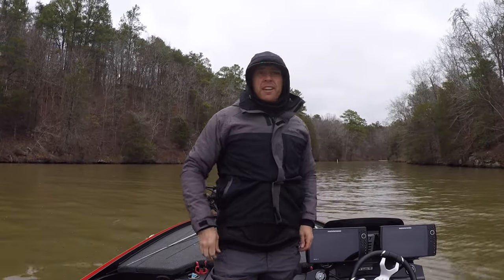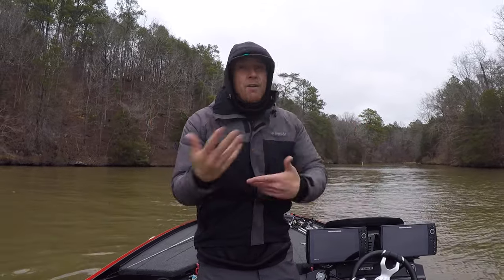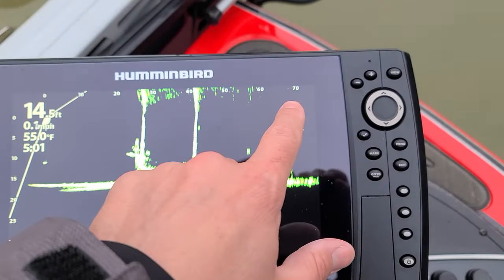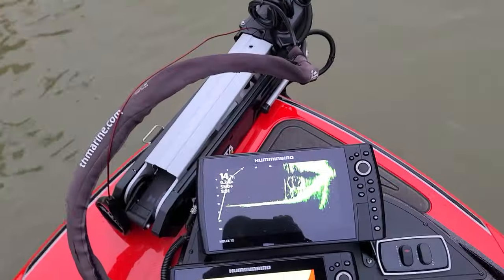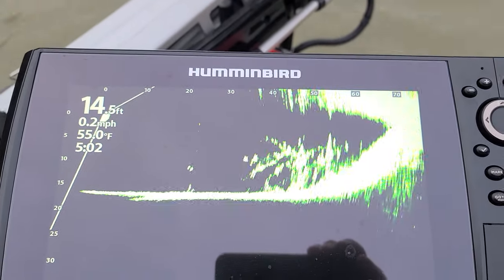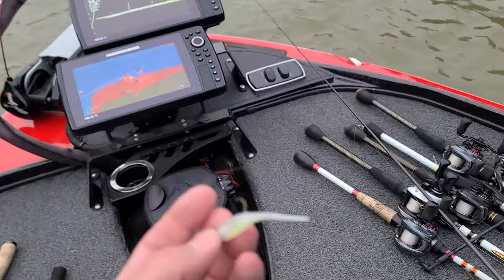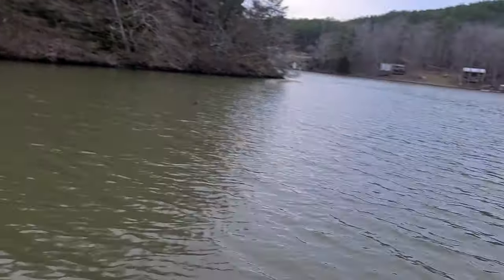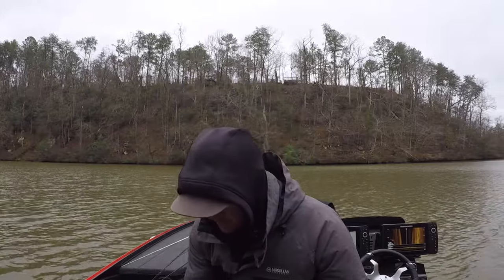MEGA Live Settings for Crappie Jigs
Track Small Crappie Jigs